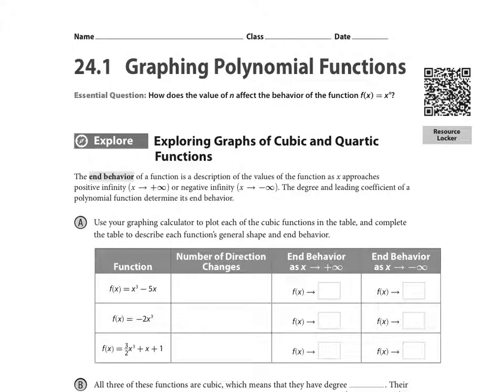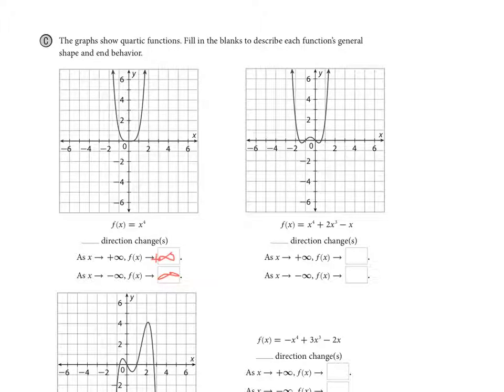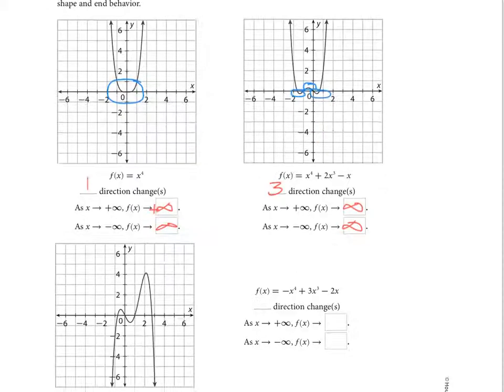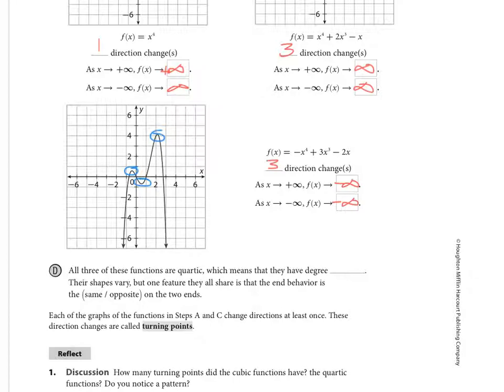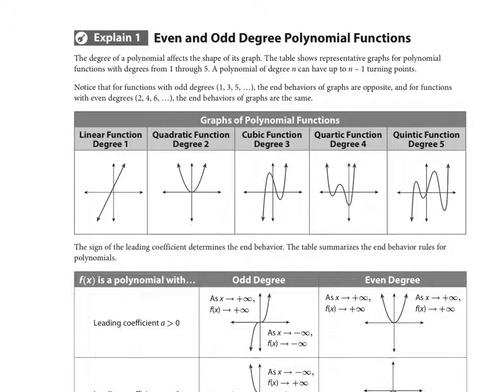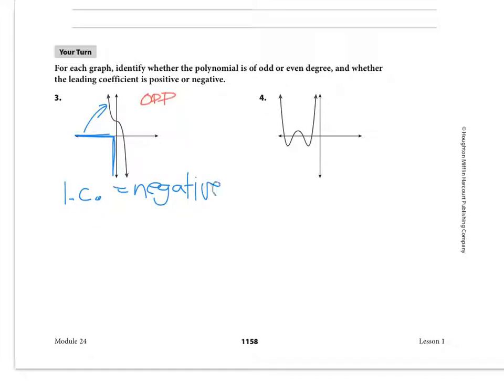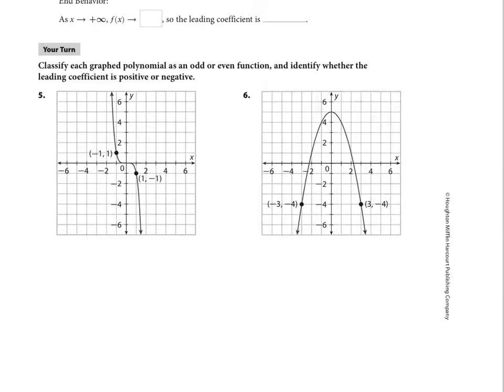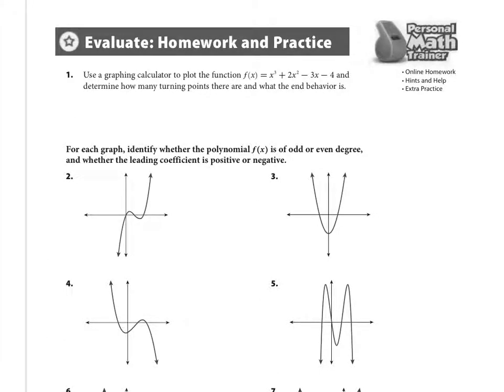Lesson 24.1 Alg 1 videoa